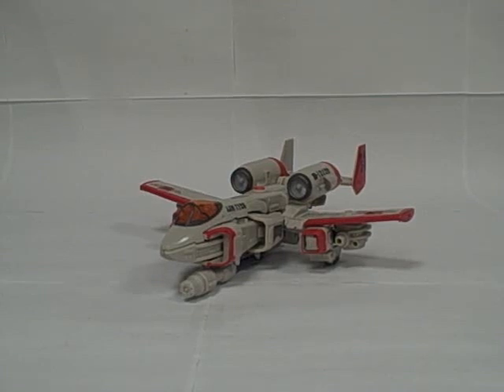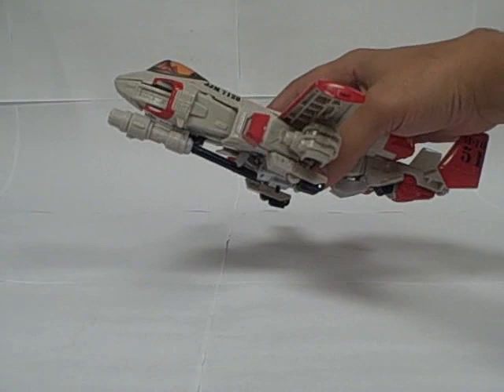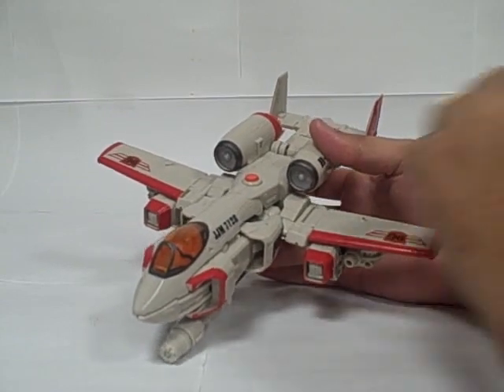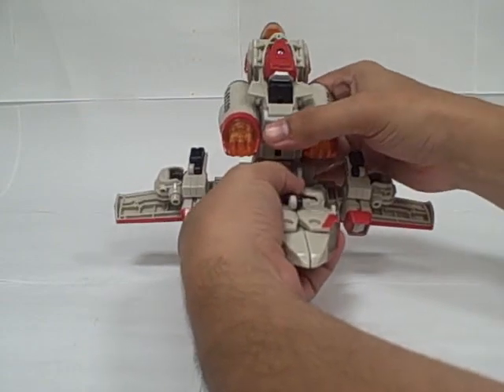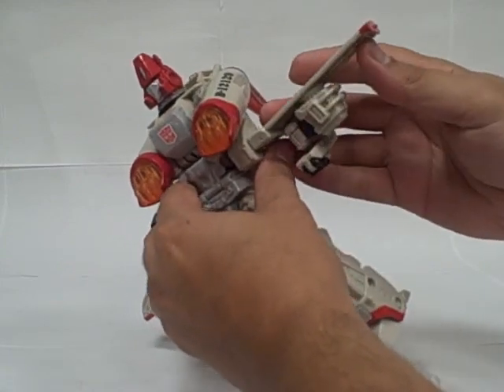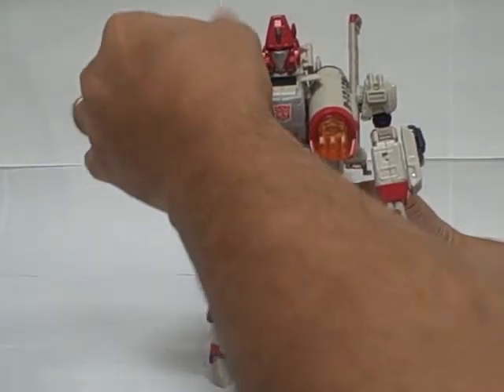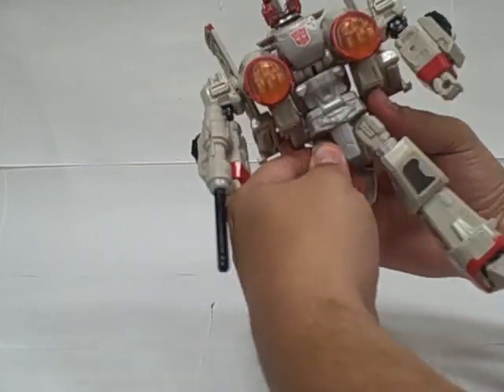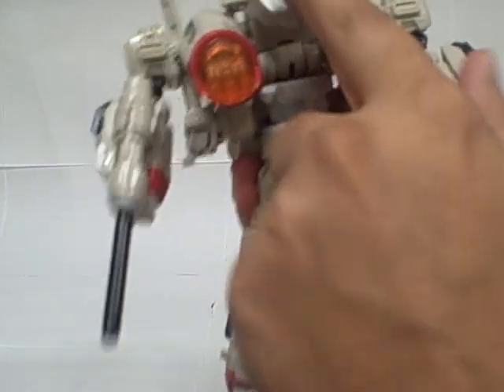Transformers Universe/Classics 2.0 Powerglide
My review of Transformers Universe/Classics 2.0 Powerglide in which I show off and give my opinions on the figure.